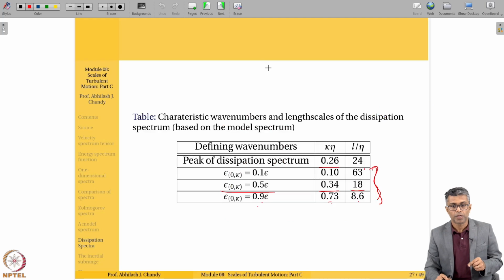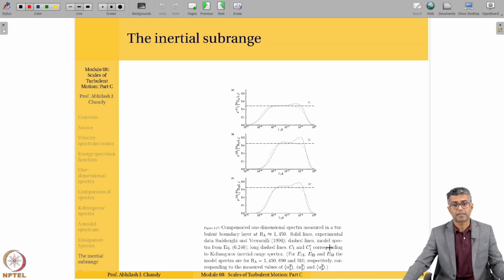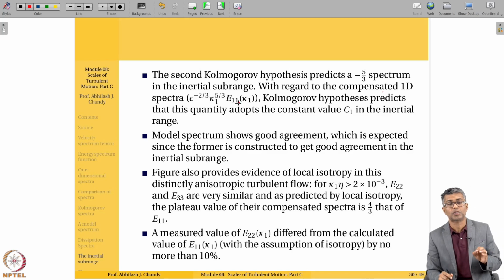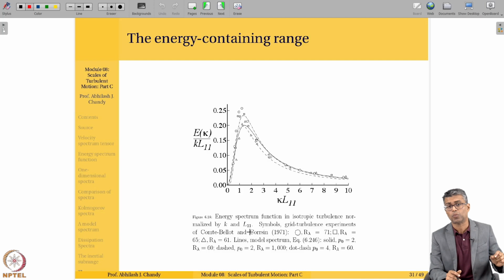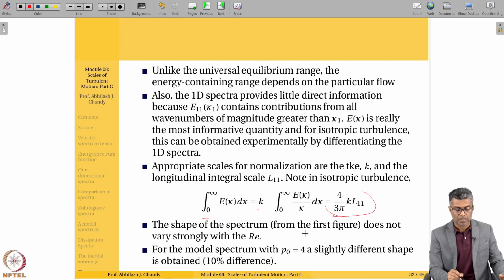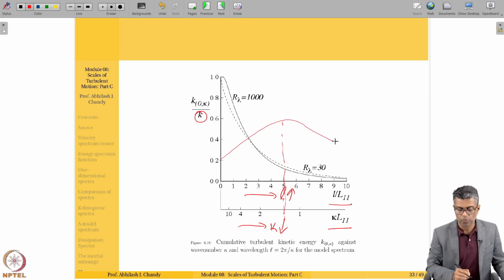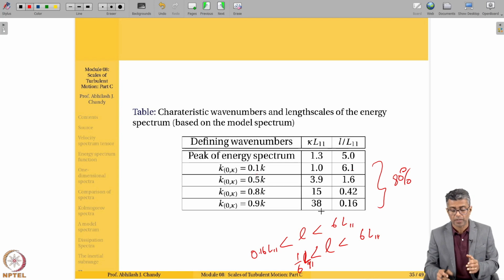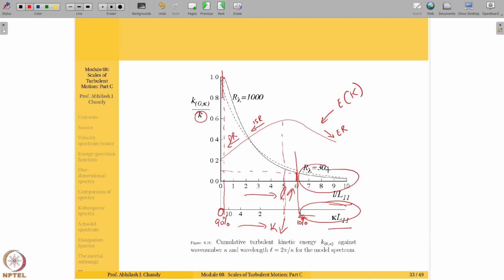Week 8 : Lecture 40 : Inertial subrange and Energy-containing range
Lecture 40 : Inertial subrange and Energy-containing range